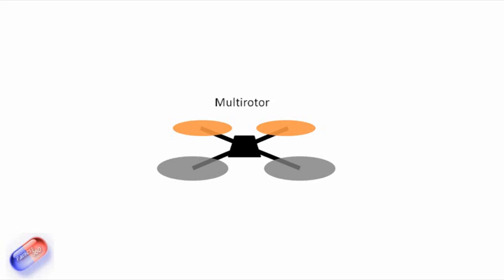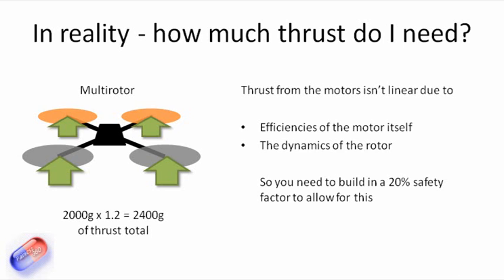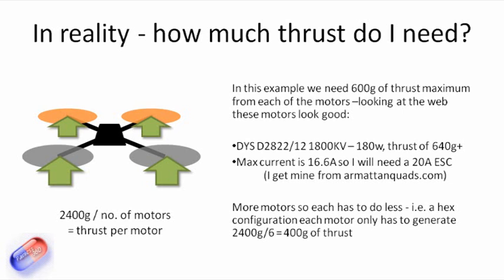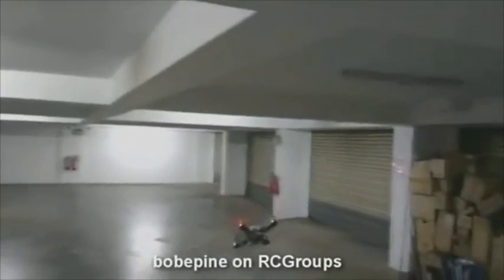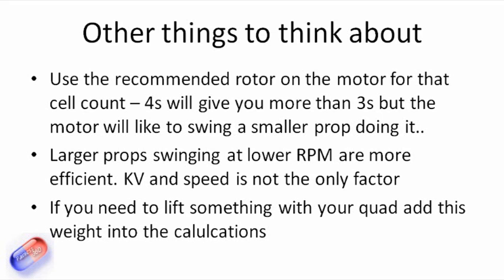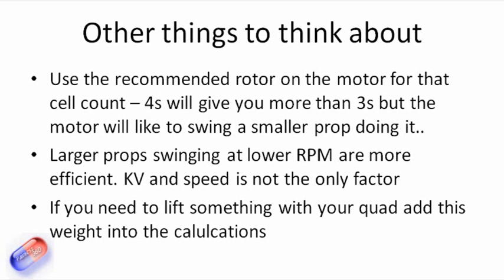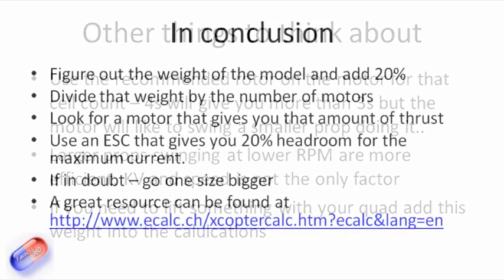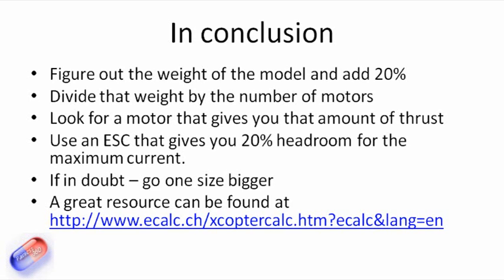How to select the right motor for your multi-rotor (all types - Tri, Quad, Hex etc.)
This is a short video to show the results of my lessons building quad-copters to help answer those subscribers who have asked questions around this topic.

In this video I explain how to size the motor and what ratios to use to get the right power in your model from my experience. Basically - you need to have a little over twice the weight of the model as thrust from the motors to have the model comfortably hover at the 50% point.